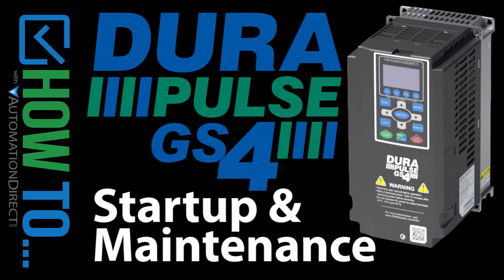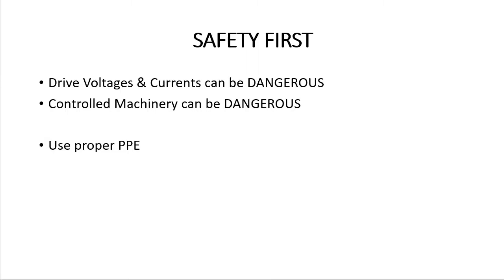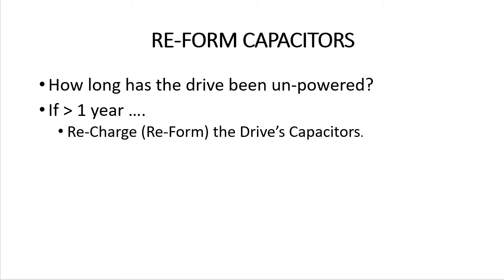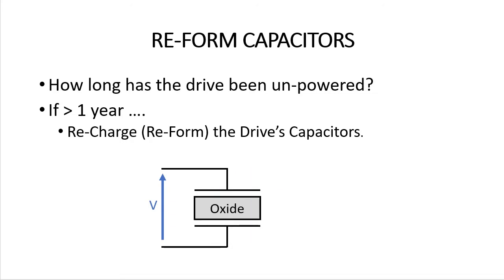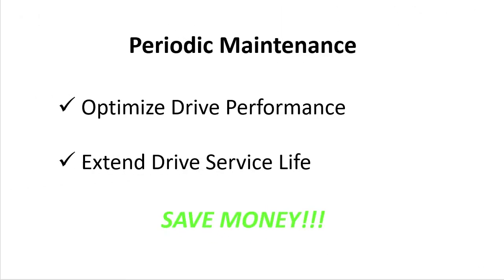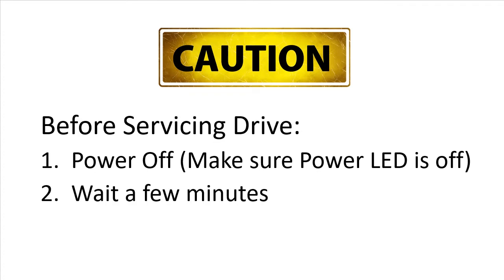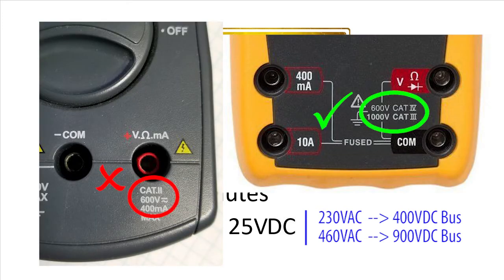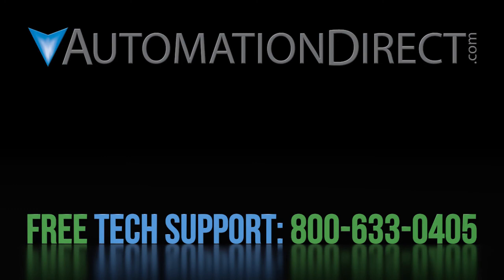DURApulse GS4 VFD Periodic Maintenance & Initial Startup from AutomationDirect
Save money by following these simple and quick periodic maintenance tasks Learn how to properly prepare a drive that has not been in service for a while to get the maximum life out of the drive.